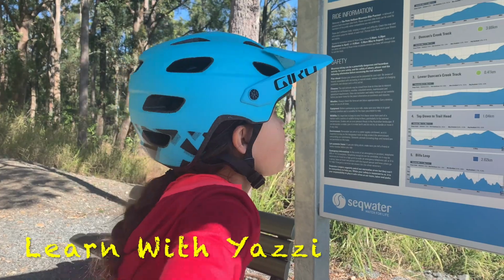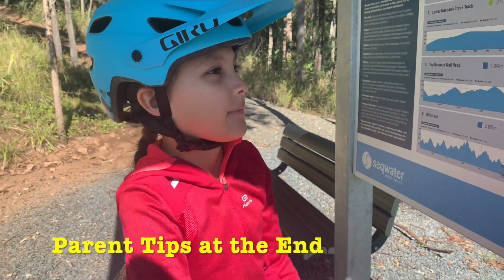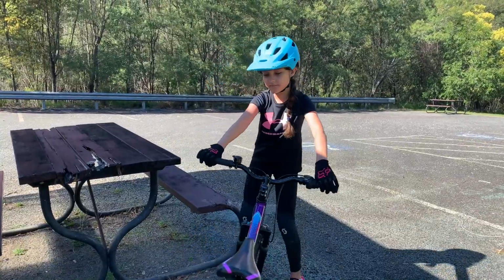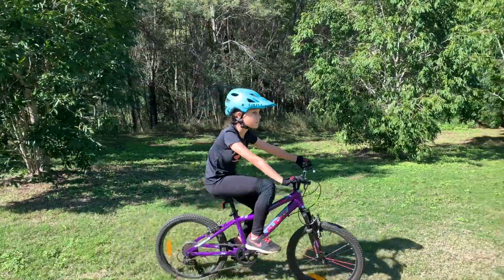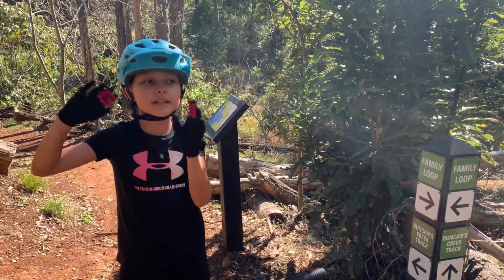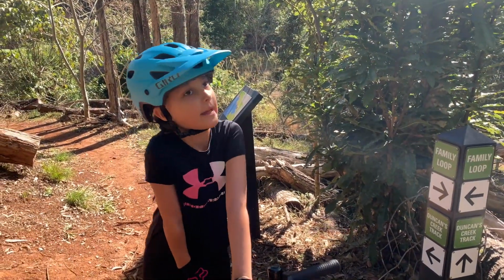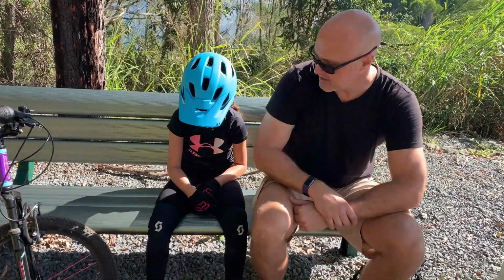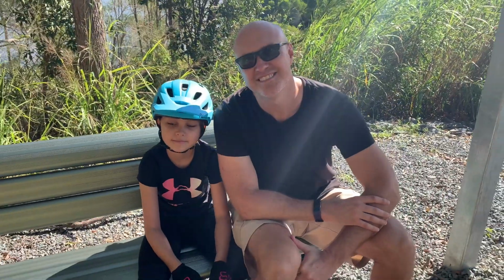Kids learning to Ride Mountain Bikes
Watch as Yazzi learns the skills of off road mountain Bike riding with some parent tips at the end.
Riding location was at Hinze Dam on the Gold Coast Australia.